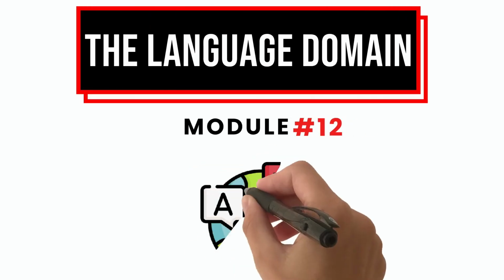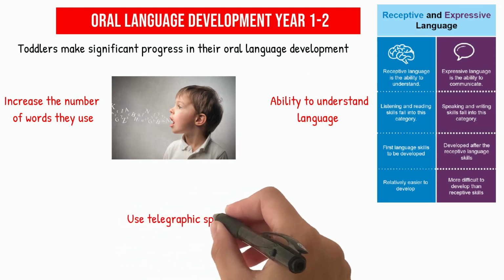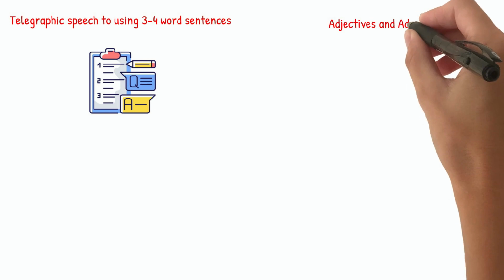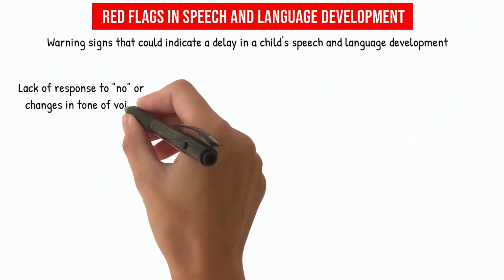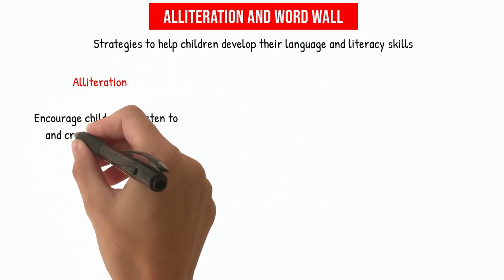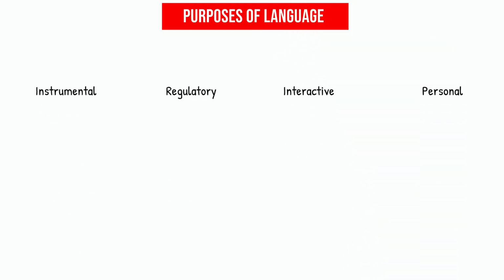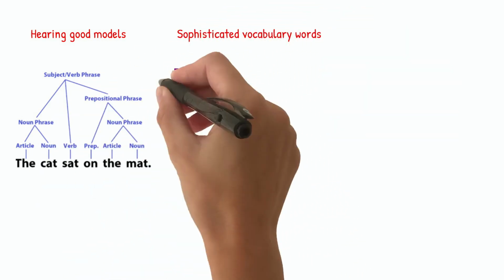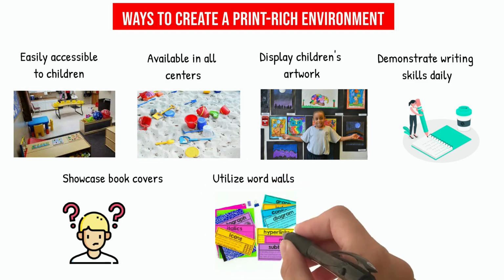ECE-301 Module 12: The Language Domain